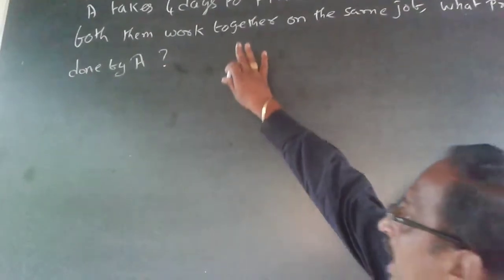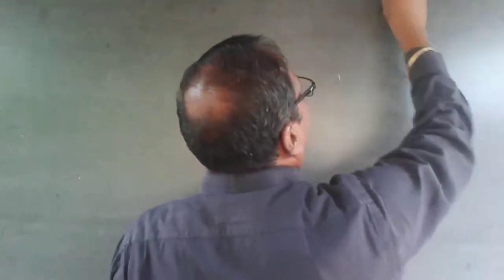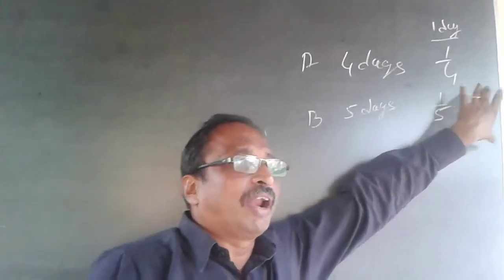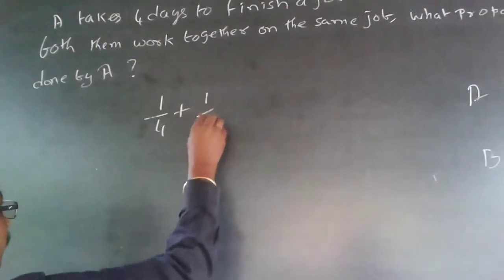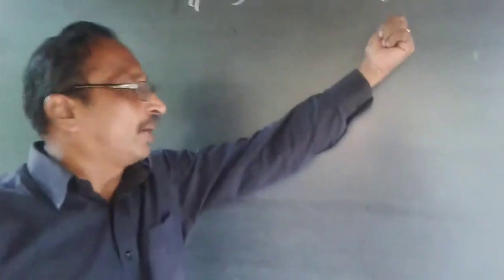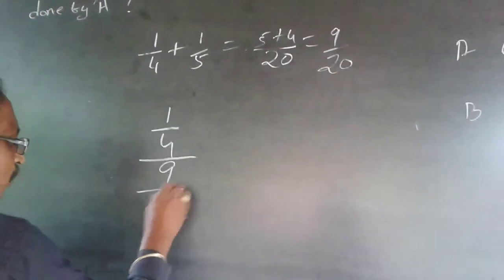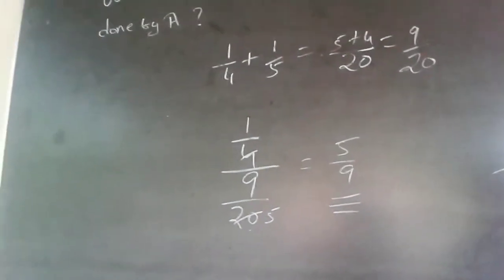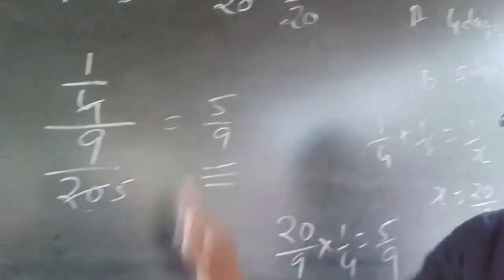Quantitative Aptitude Time and Work Proportions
A takes 4 days to finish a job and B takes 5 days. If both of them work together on the same job, what proportion of the work is done by A?